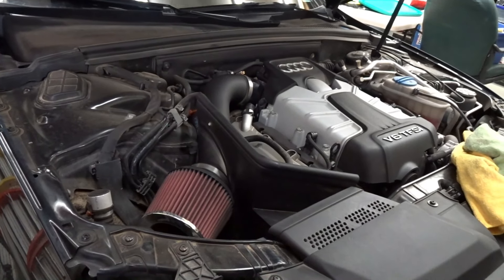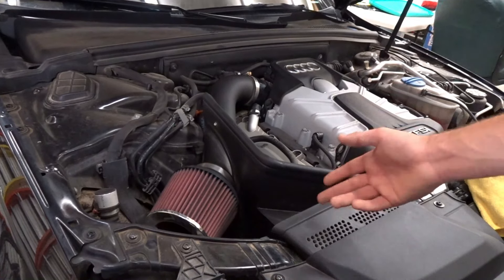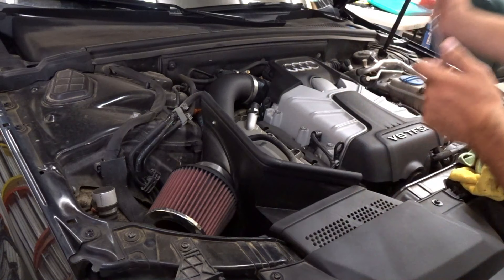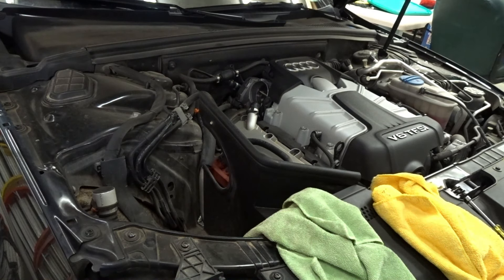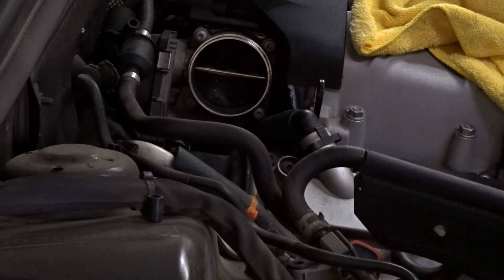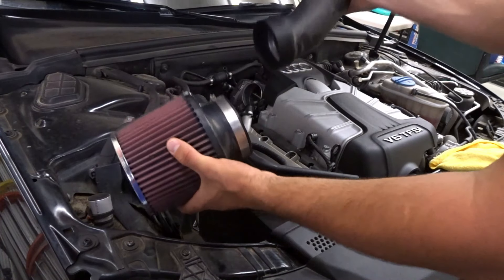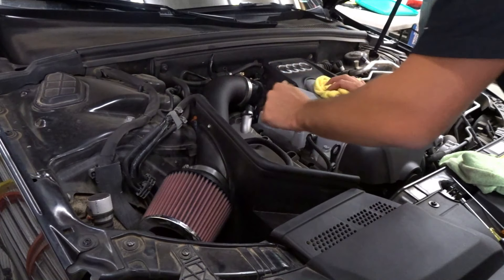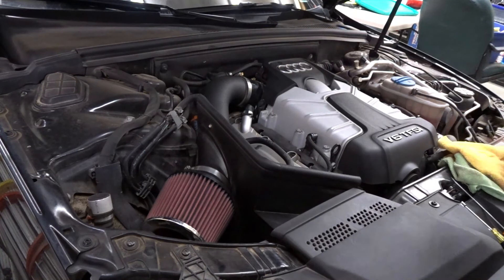B8 Audi S4 | CHECK ENGINE LIGHT ERROR P0068 MAF | Week 5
This week I show how to fix a check engine light code P0068, for the mass airflow sensor. I also meet up with a buddy from out of town. He drives a Hyundai Veloster Turbo.

CF Mirrors

Front Grill